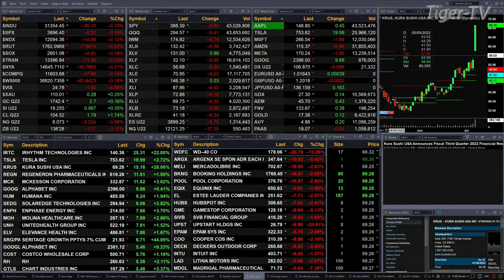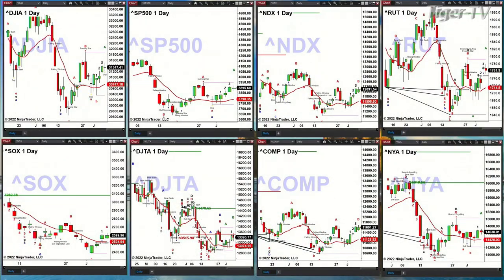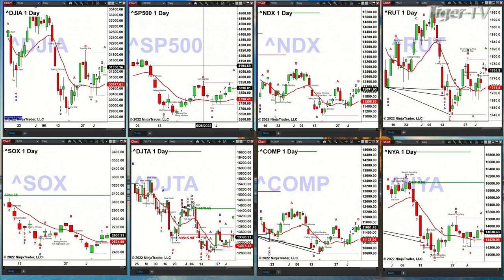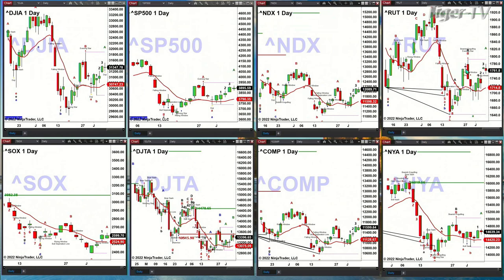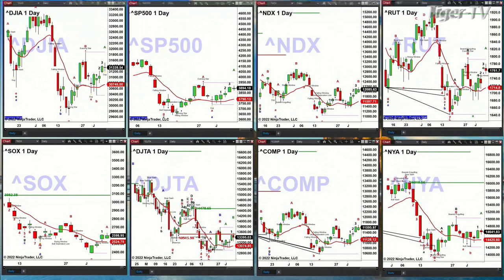July 8th, 2PM ET Market Update on TFNN - 2022